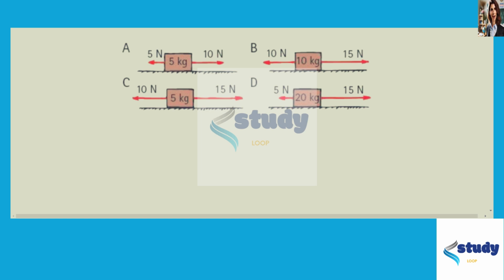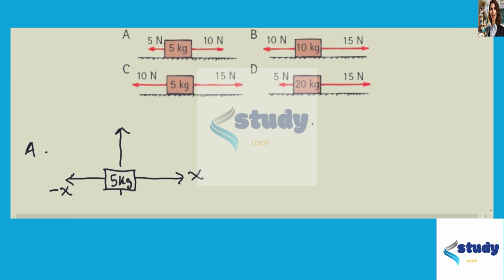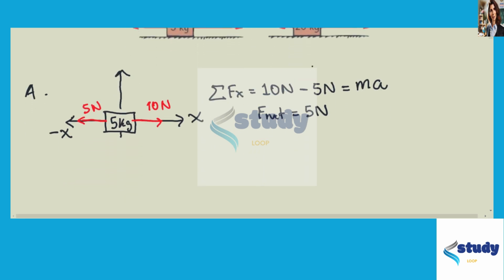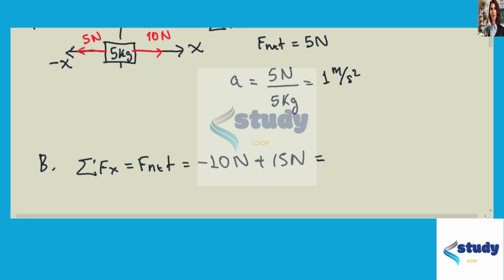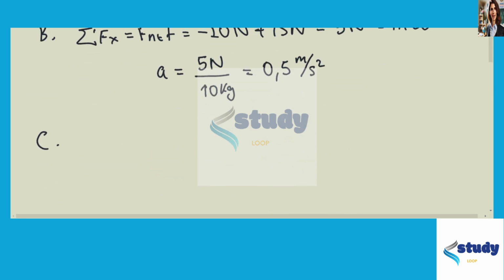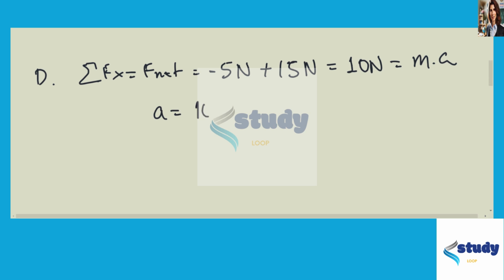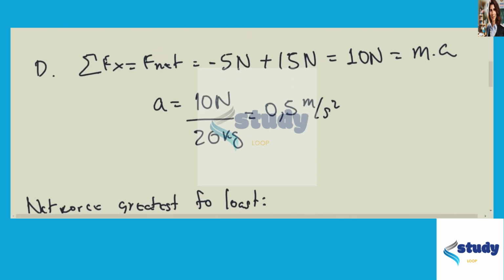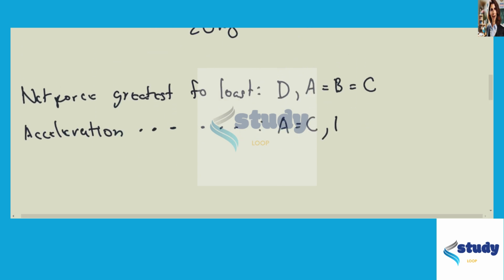[Physics] Boxes of various masses are on a friction-free, level table. Rank each of the following fr